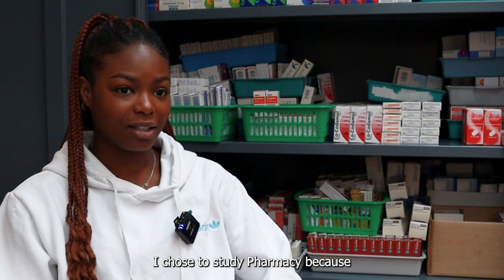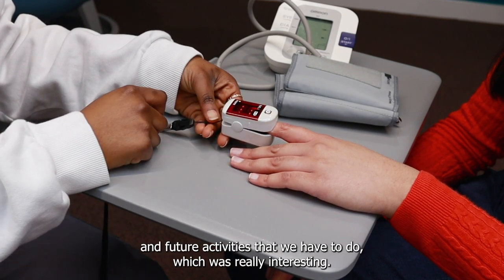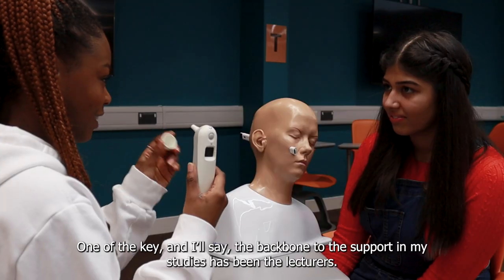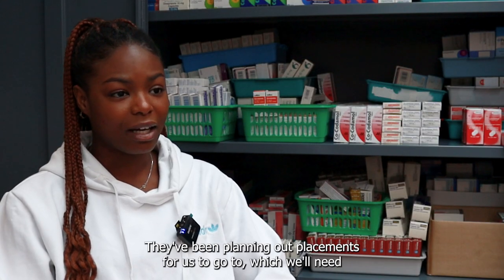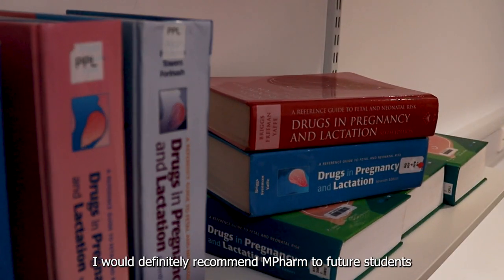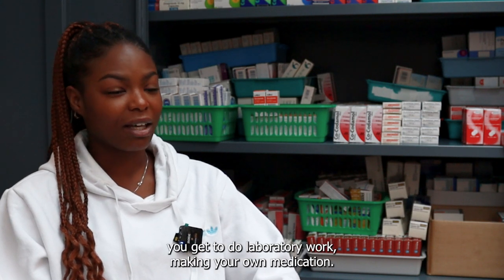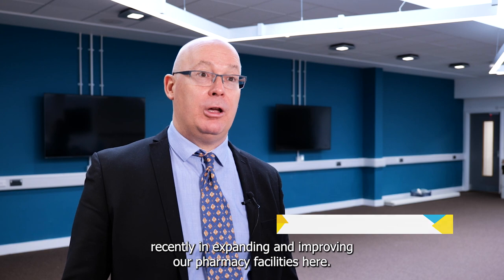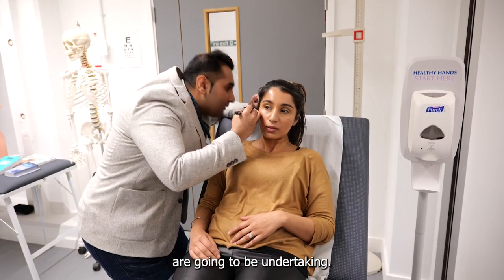Studying MPharm at the University of Wolverhampton